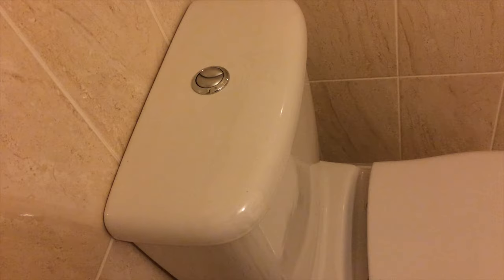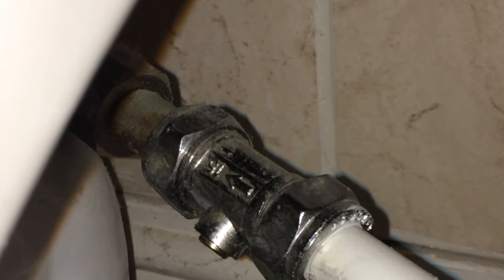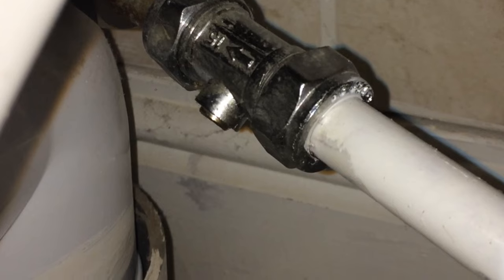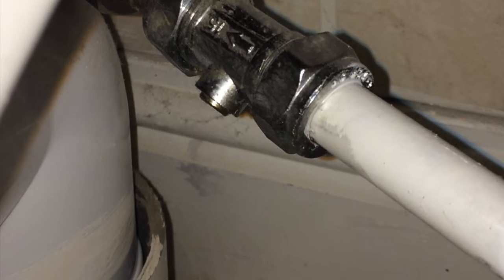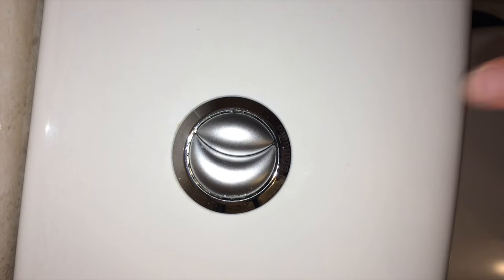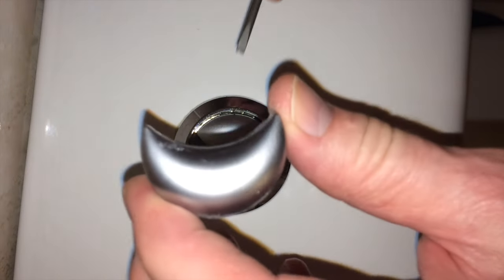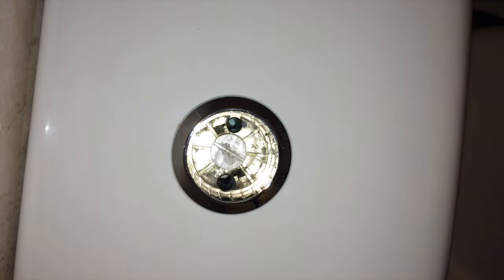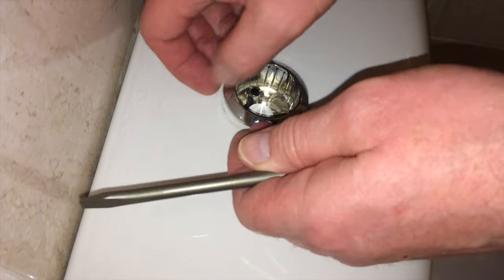How To Open A Dual Flush Toilet Cistern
If this video helps you can buy @fixed1t a coffee Thx. If you like the video or if it saves you time or more money than the price of a cup of coffee. Thanks M.

fixed1t Money Saving Tips

To Carry Out Any Work On A Modern Dual-Flush Toilet You Must First Turn Off The Water Supply To The Toilet And Then Remove The Toilet Tank Cistern Lid.  If This Is Not Done Properly, The Toilet And
Its Internal Mechanisms Will Be Damaged

This HOW TO Video Shows How I Turn Off The Water And Take Off The Lid Without Damage.

Regards Malcolm aka @fixed1t